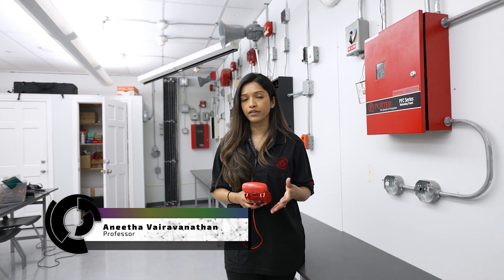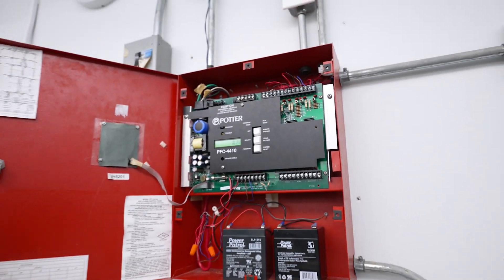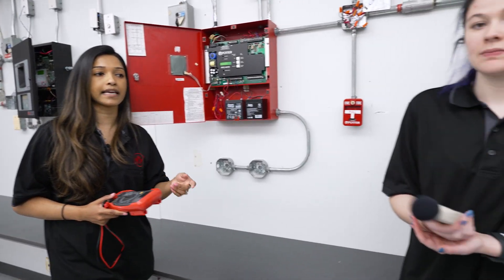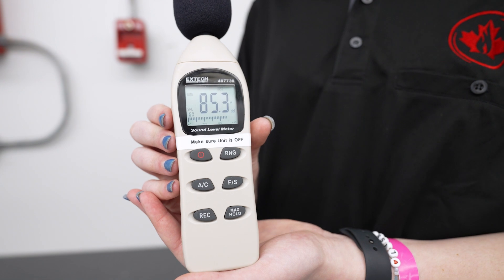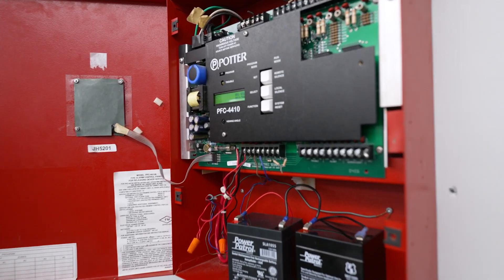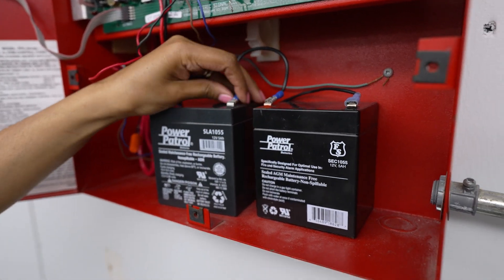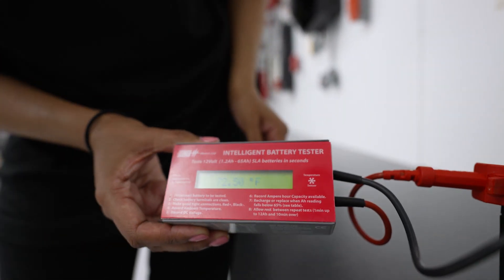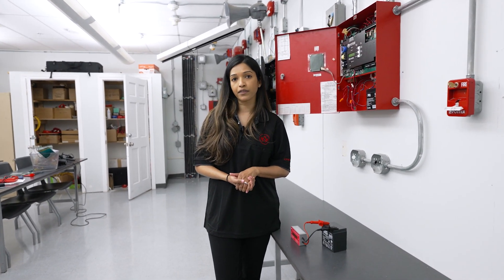Testing Fire Alarm Panels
The Canadian Fire Alarm Association (CFAA | ACAI) presents "Geek Out: Skills & Processes - Testing Fire Alarm Panels" with Aneetha Vairavanathan at Seneca College.